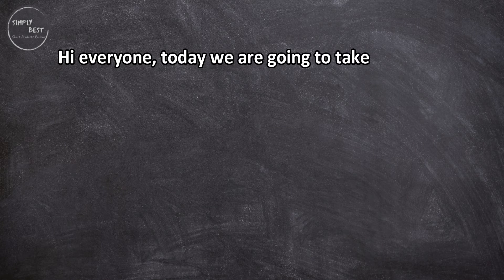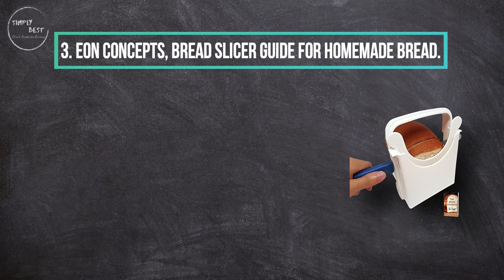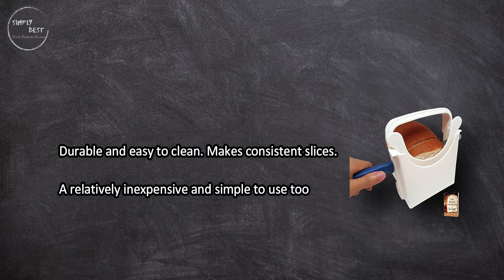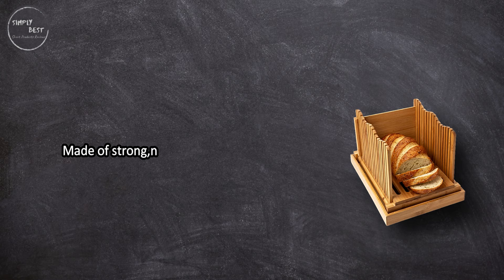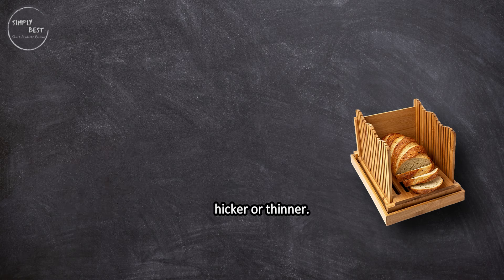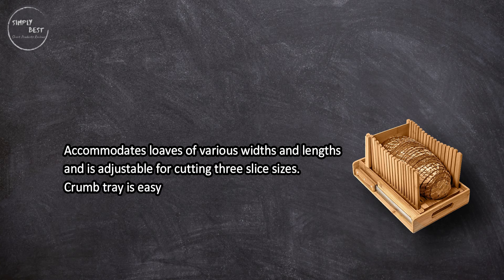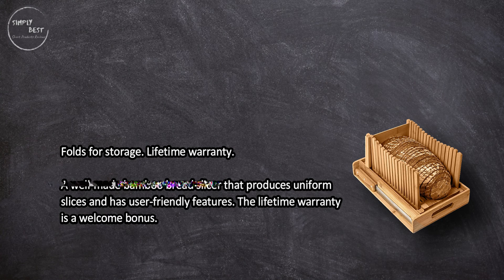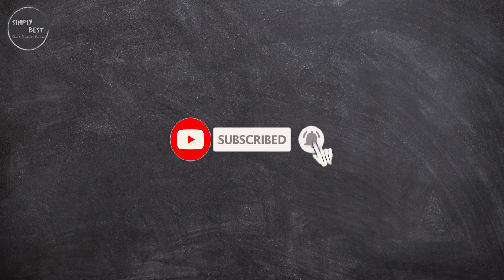Top 3 Best Bread Slicers in 2023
Best Bread Slicers

1. BambooSong, Bamboo Bread Slicer with Crumb Tray.
Check Price

2. Comfify, Bamboo Bread Slicer.
Check Price

3. Eon Concepts, Bread Slicer Guide For Homemade Bread.
Check Price